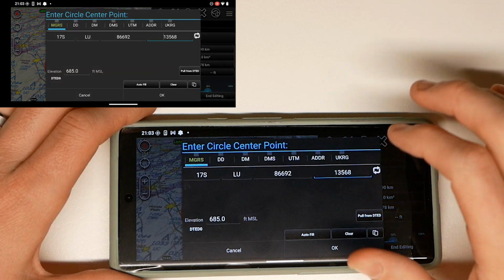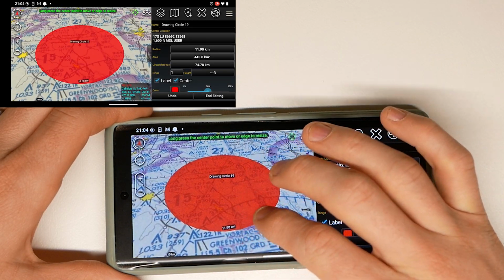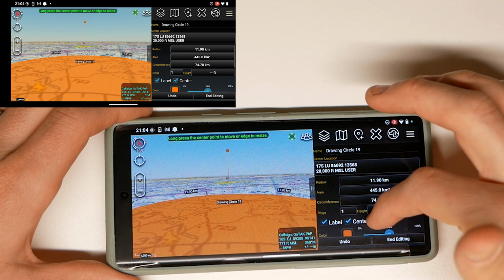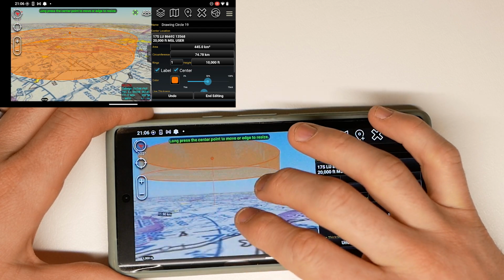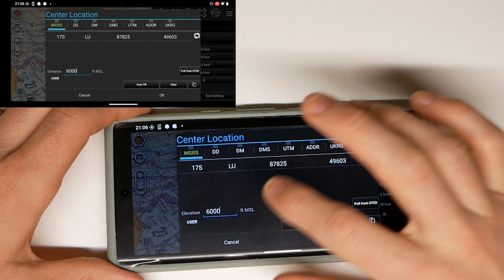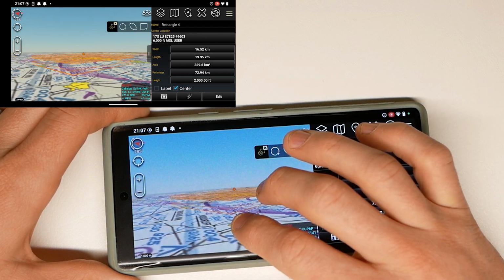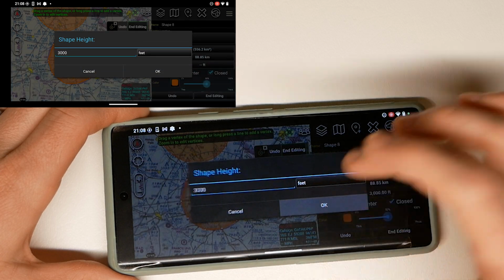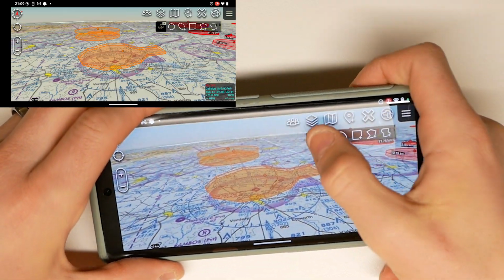Creating Floating Polygon Shapes in ATAK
This video discusses how to create shapes with different altitudes in ATAK, using simple directions and user-entered configurations.

This ability comes in handy when determining restricted flight zones and when geospatially analyzing FAA Sectional Charts.